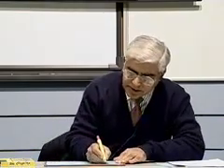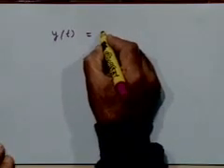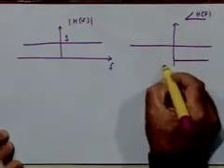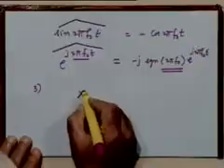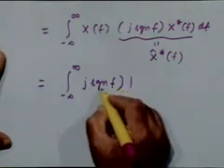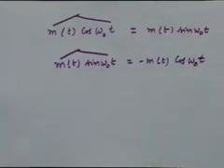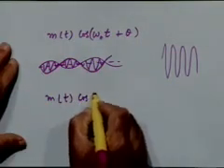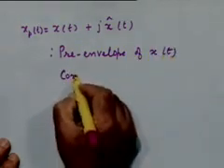Lecture 4 The Hilbert Transform SD